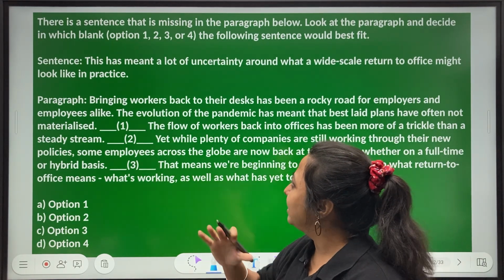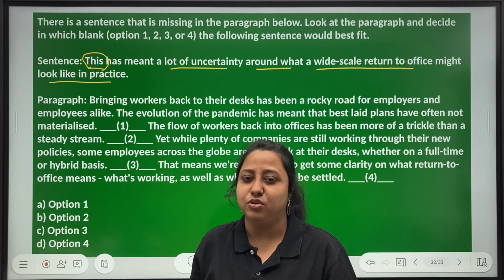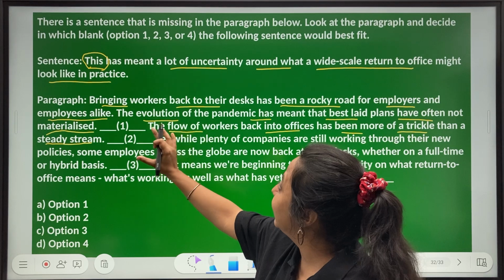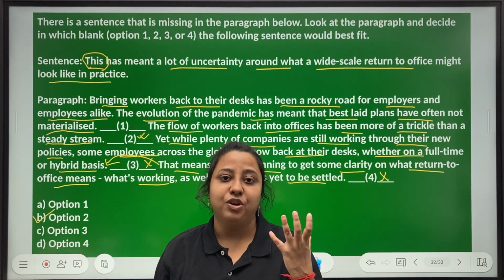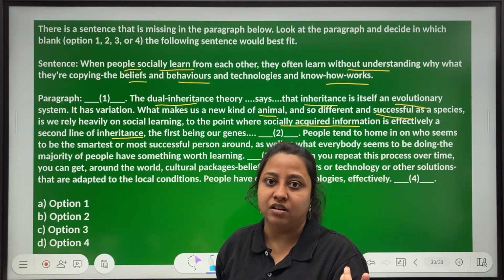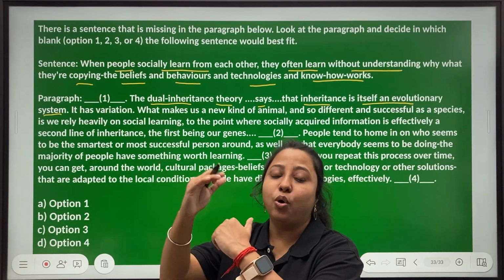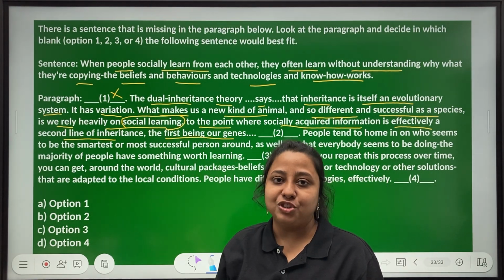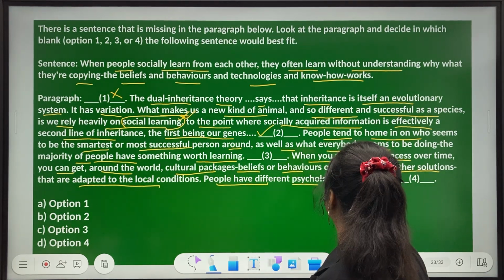CAT 2022 SLOT 3 SENTENCE PLACEMENT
In this video we will solve CAT 2022 Slot 3 para completion questions. Solving past year CAT papers is extremely important to understand the CAT paper pattern and fine tune your preparation before you appear for the actual exam. This video will help you strengthen your conceptual understanding and maximize your CAT scores.